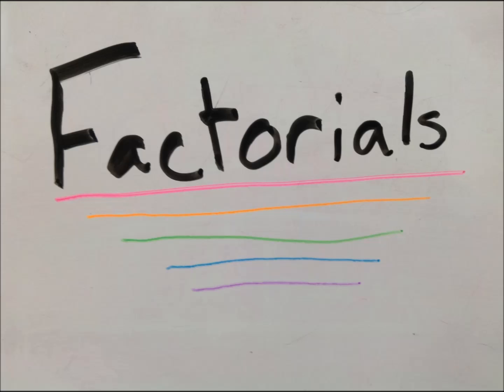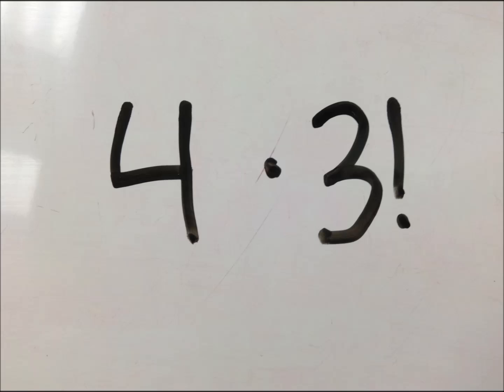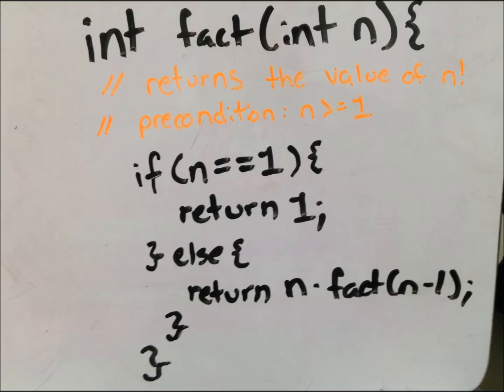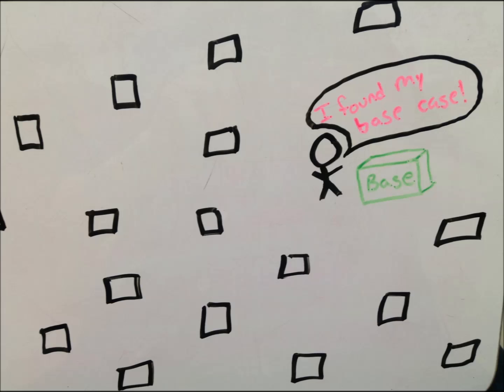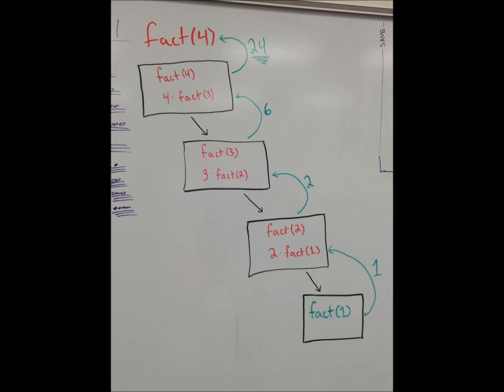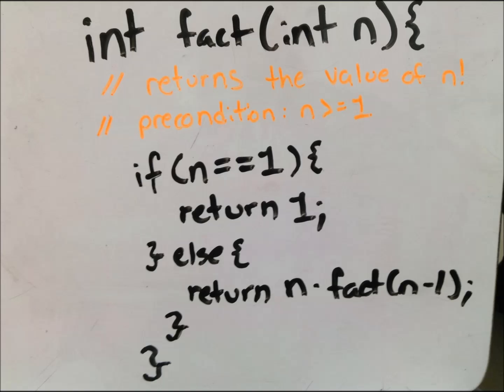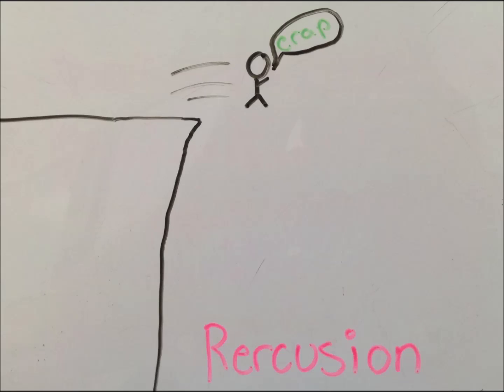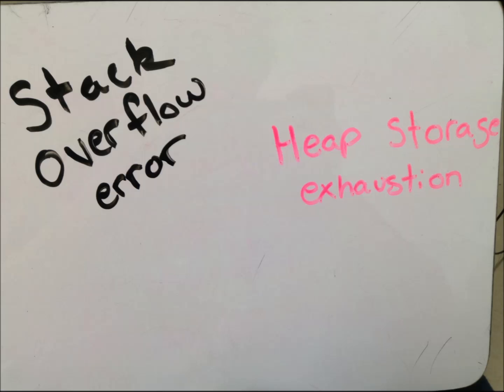Lesson 9: Recursion